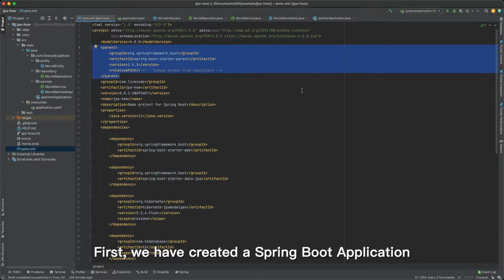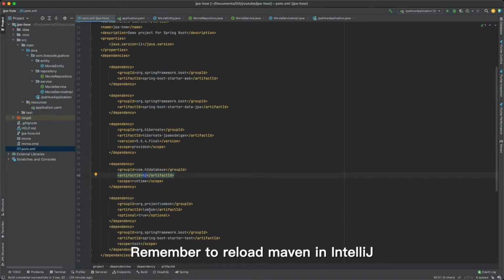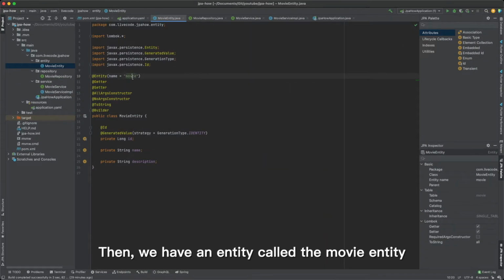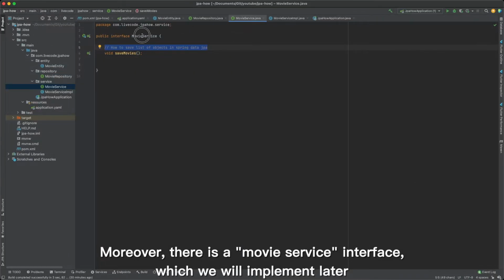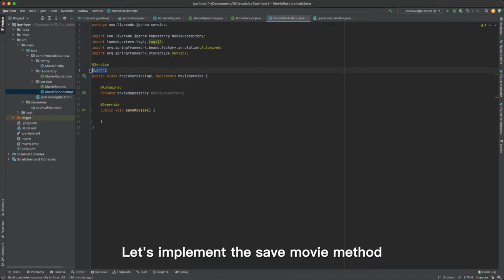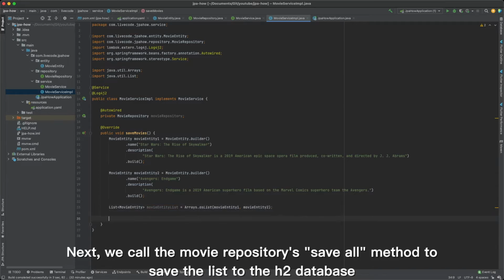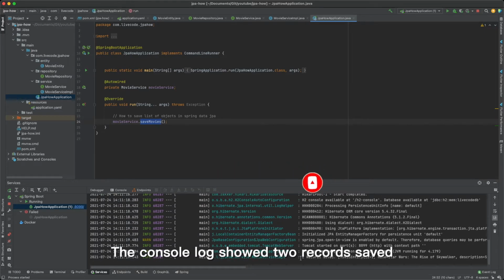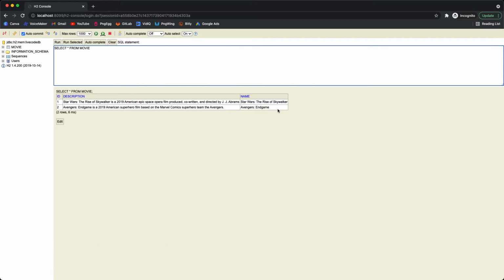How to Save List of Objects in Spring Data JPA | Spring Boot JPA | Live Code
Spring Data JPA, part of the larger Spring Data family, makes it easy to easily implement JPA-based repositories. This module deals with enhanced support for JPA-based data access layers. It makes it easier to build Spring-powered applications that use data access technologies.

Implementing a data access layer of an application has been cumbersome for quite a while. Too much boilerplate code has to be written to execute simple queries as well as perform pagination, and auditing. Spring Data JPA aims to significantly improve the implementation of data access layers by reducing the effort to the amount that’s actually needed. As a developer, you write your repository interfaces, including custom finder methods, and Spring will provide the implementation automatically.

Chapters
00:00 Spring Boot Application setup
01:30 Spring Data JPA Implementation
02:10 H2 Database Verification